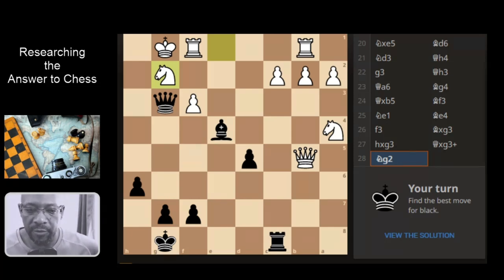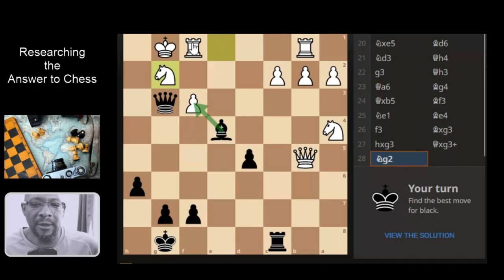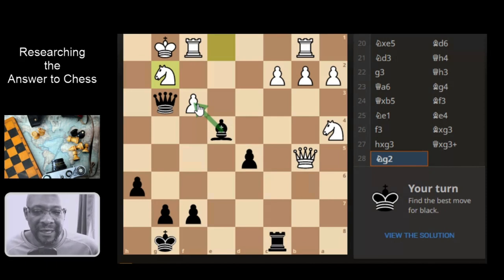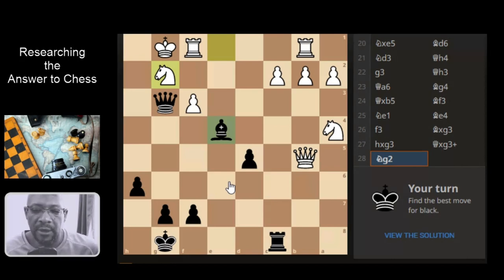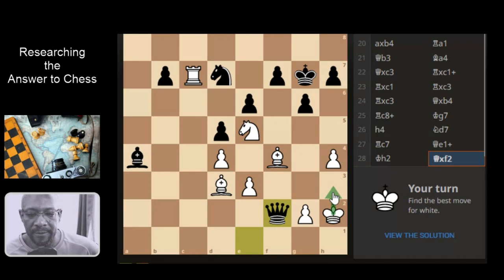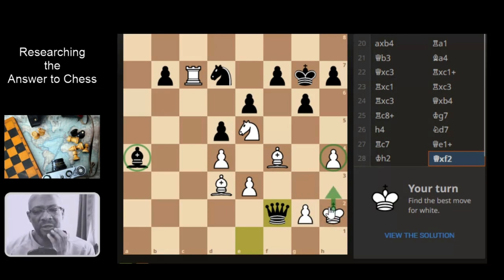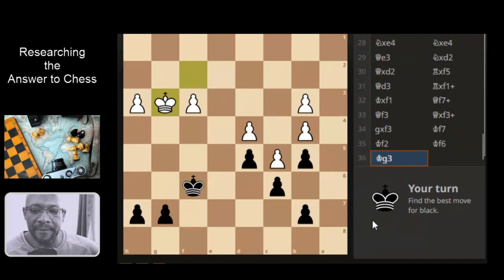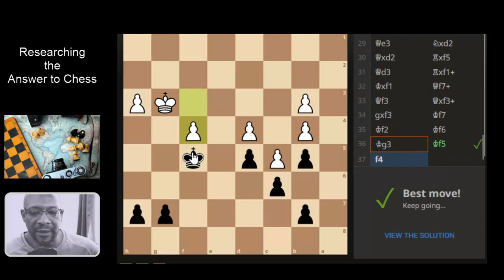Chess Pattern Training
No Rush Chess Puzzle session.